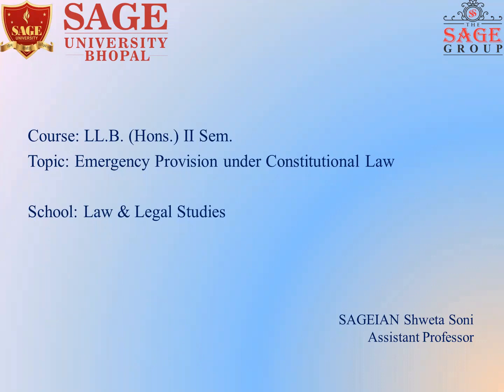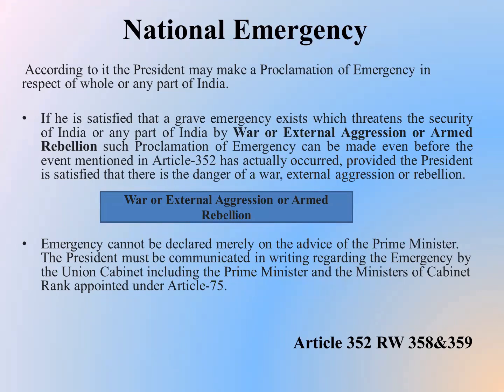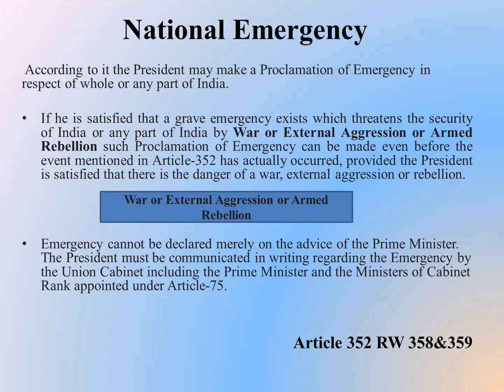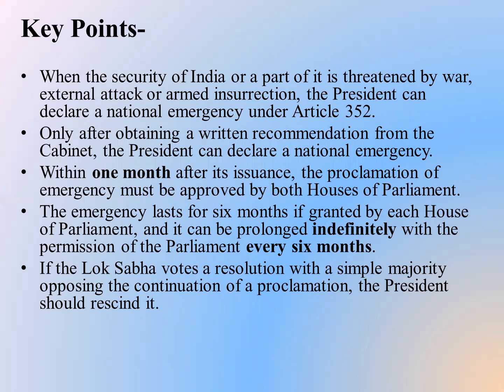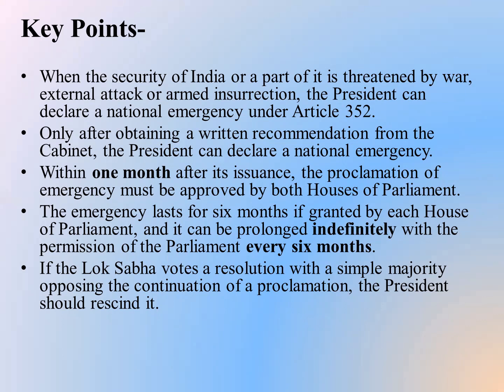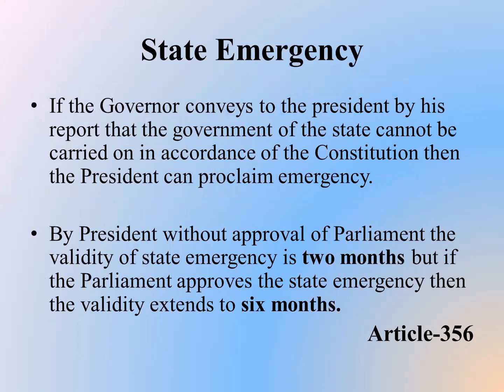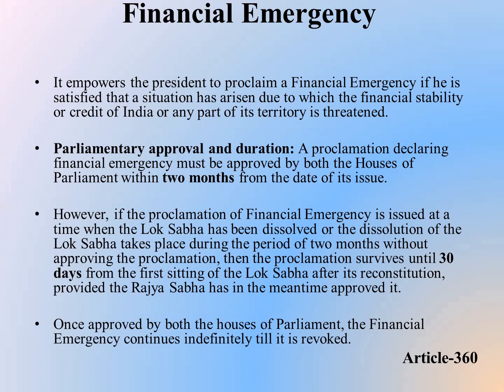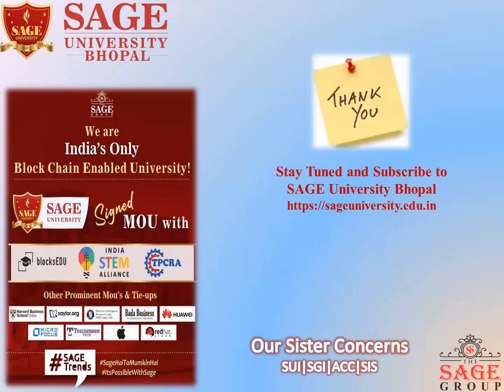Emergency Provision under Constitutional Law by Prof. Shweta Soni